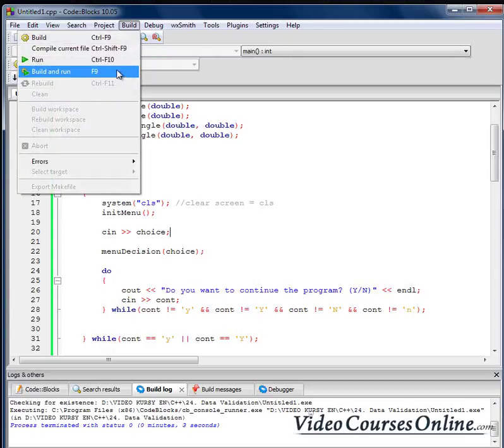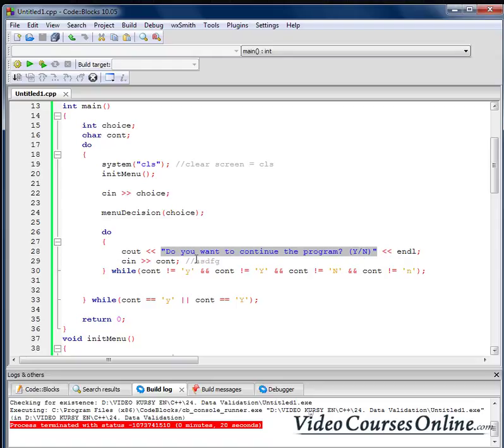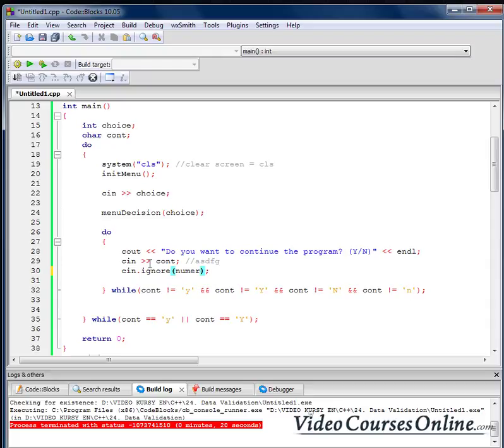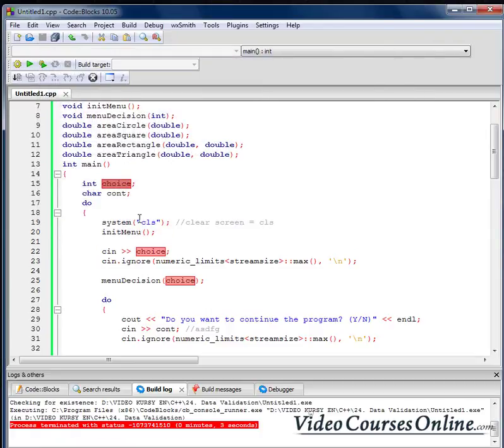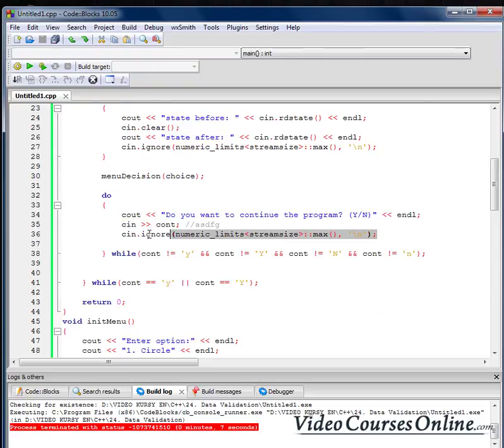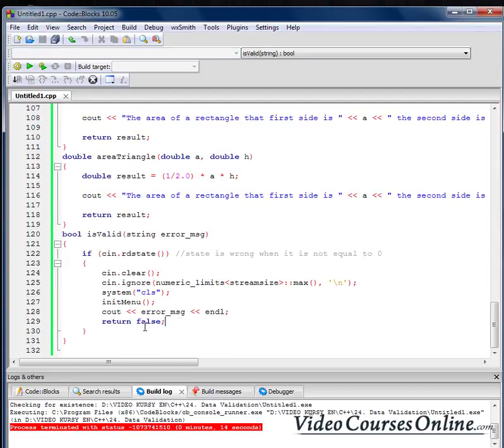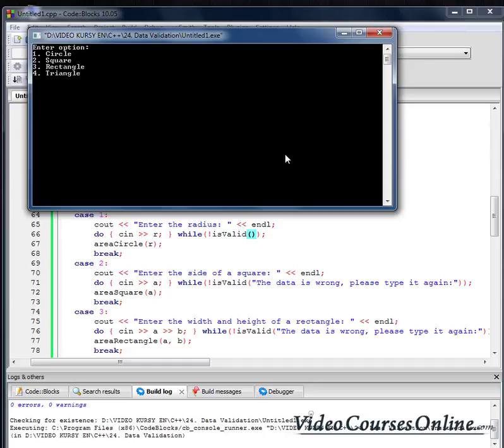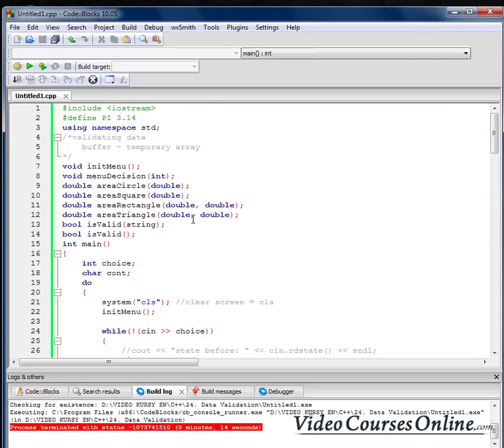005 Data Validation exercise